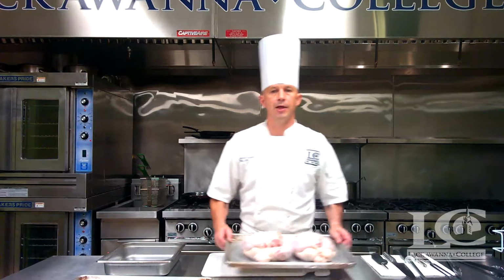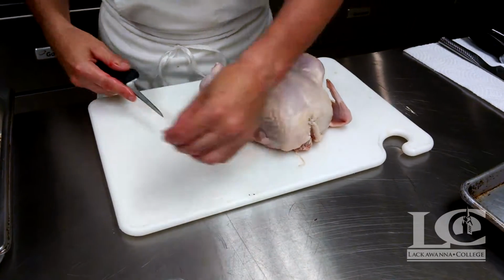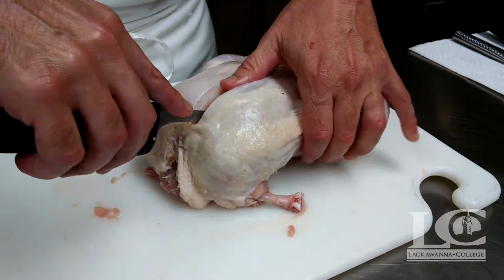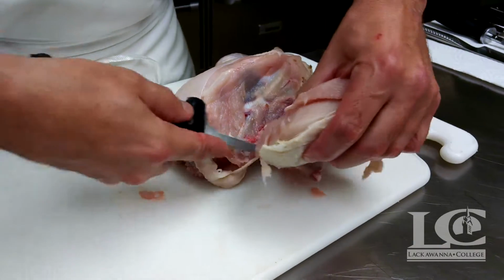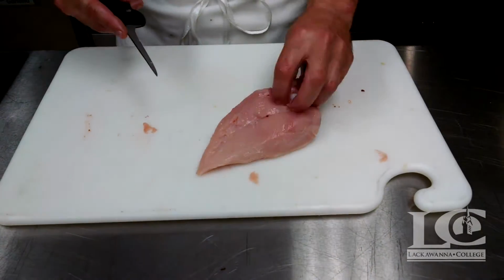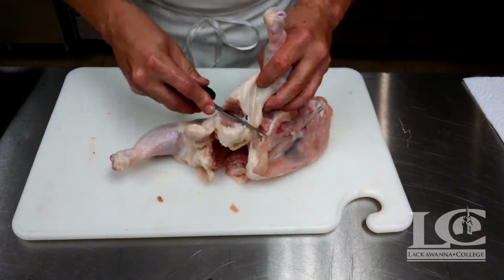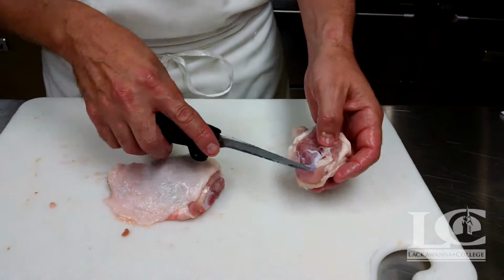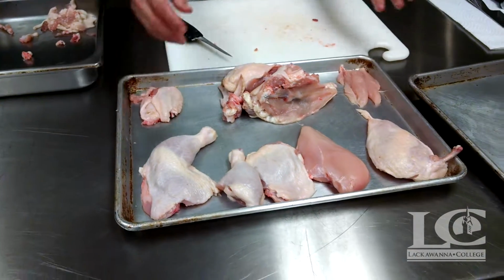Chef Mark Seibert vlog | Chicken Fabrication